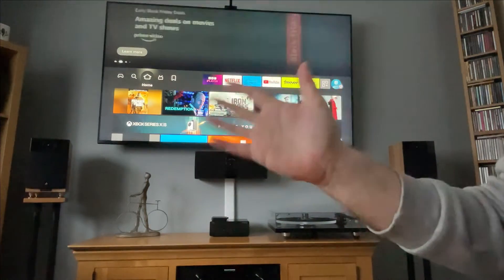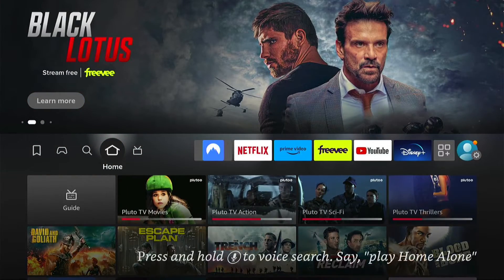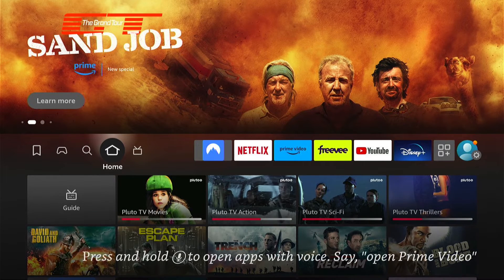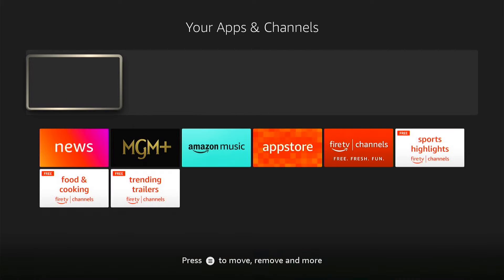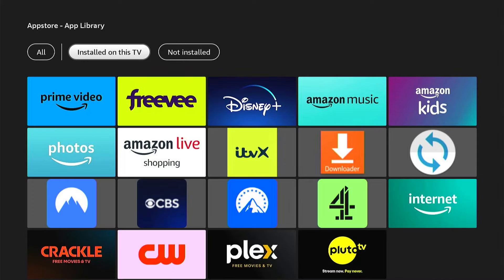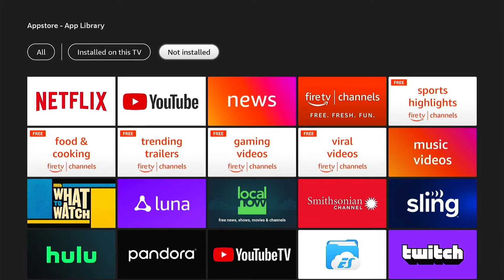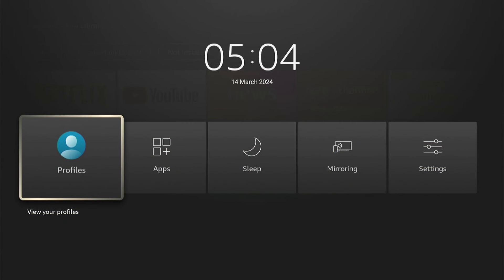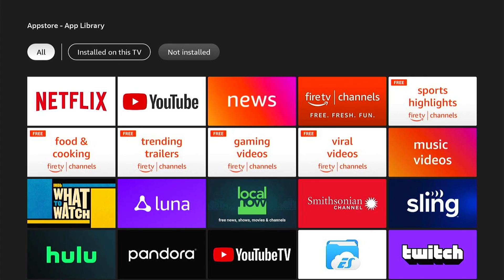How to FIND App Library & Recently Installed APPS on Amazon Firestick 4k (Fast Method)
In today's video we are going to learn How to FIND App Library & Recently Installed APPS on Amazon Firestick.